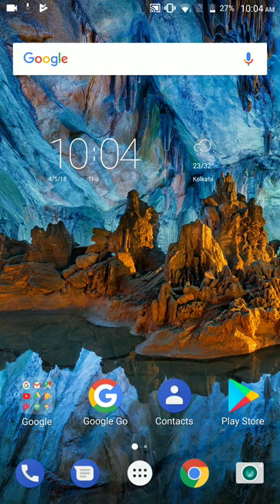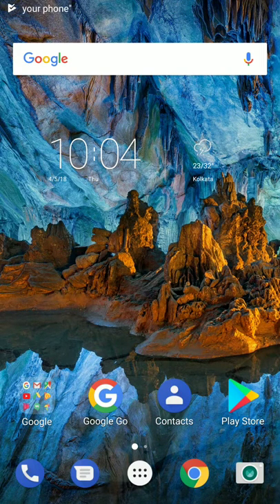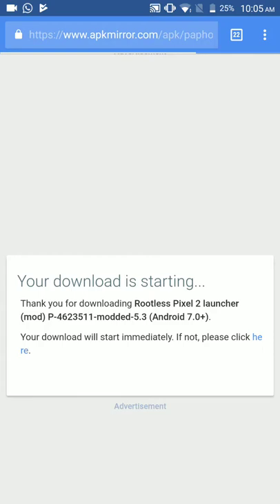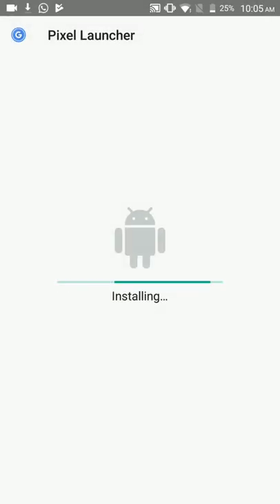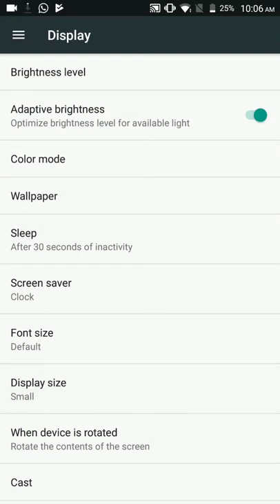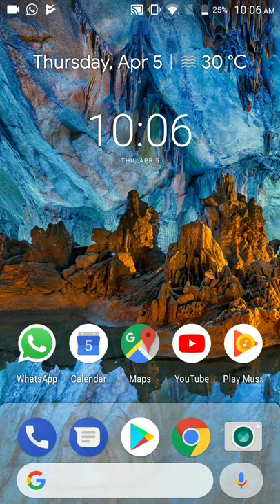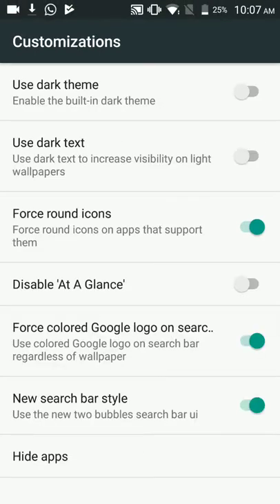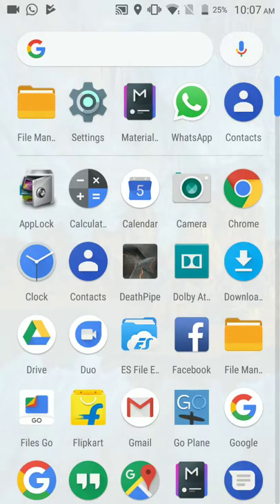Android P pixel launcher updated....with revamped Google search bar(7.0+)